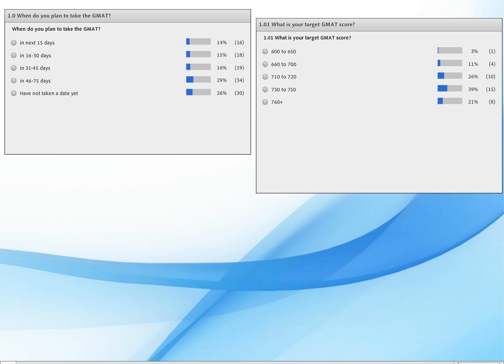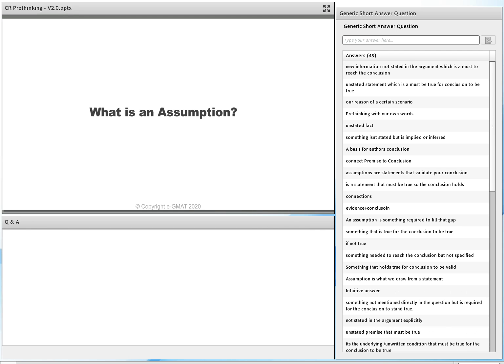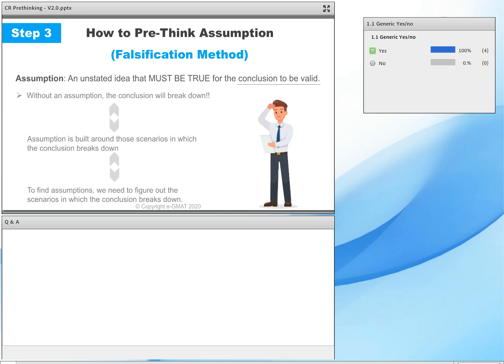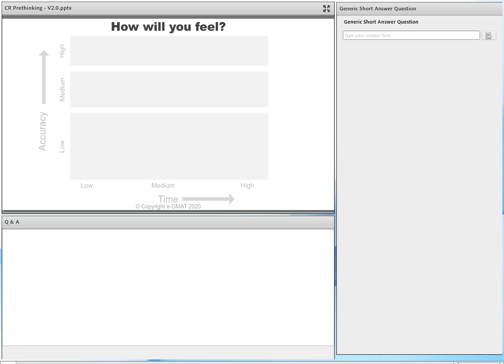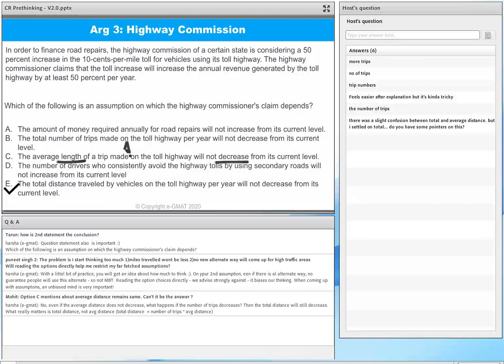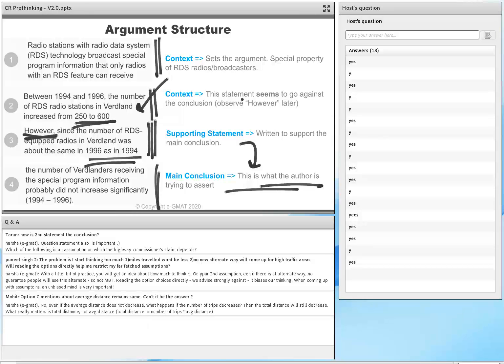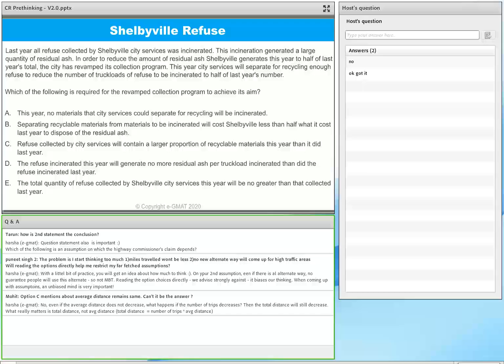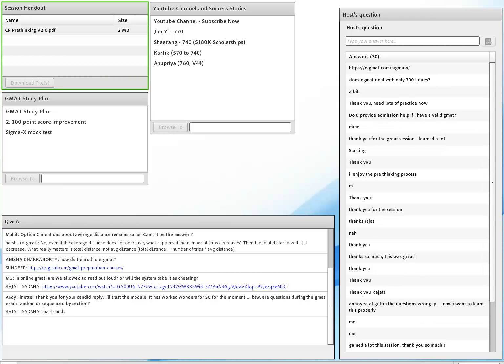GMAT Assumption Questions: Answer 700-level questions in 2 mins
GMAT Assumption questions lay the foundation of all argument-based questions – strengthen, weaken, logically completes, flaw etc. In this recording, we talk about how to approach these questions using prethinking.